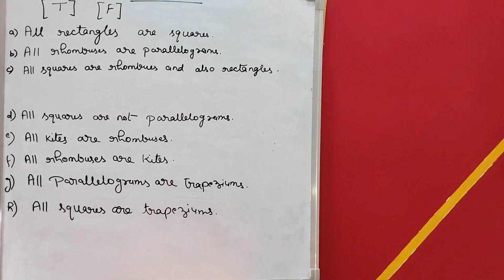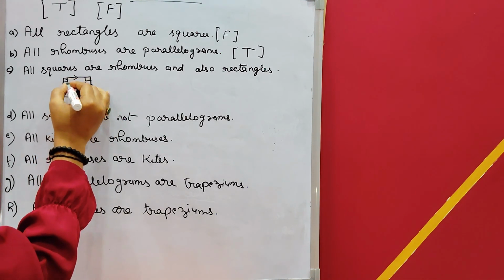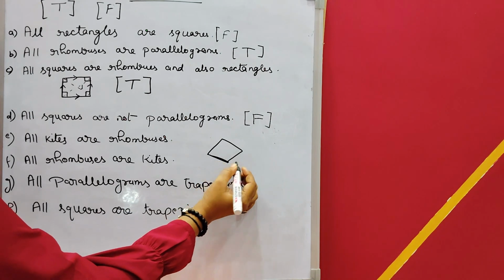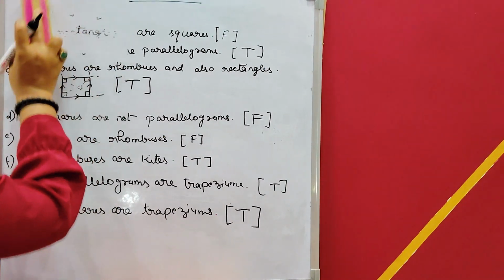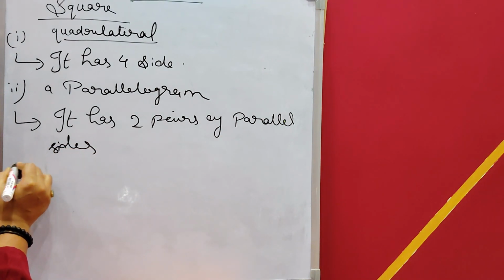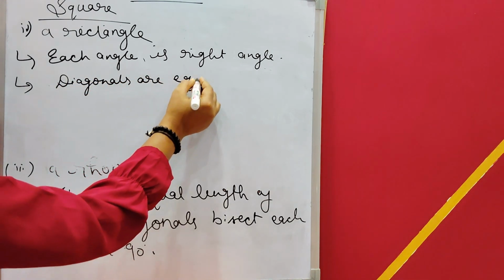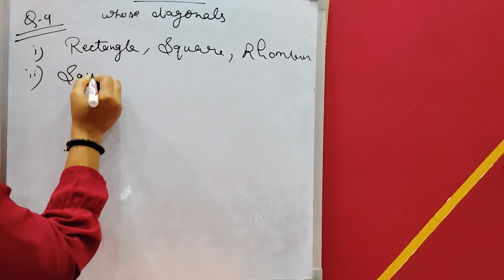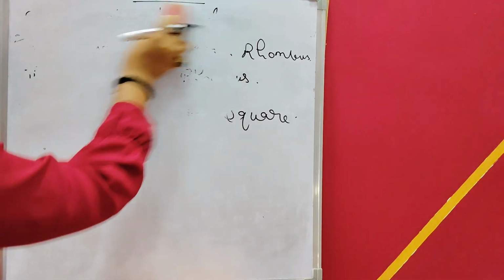NCERT maths class 8 ch - 3 Understanding Quadrilaterals Ex - 3.4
NCERT Maths
Class 8
Chapter - 3 Understanding Quadrilaterals
Ex - 3.4 ( True & False included)